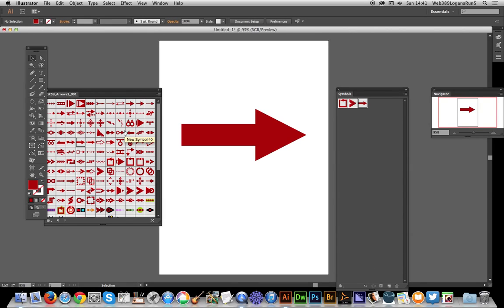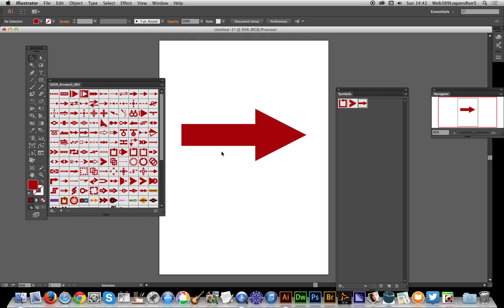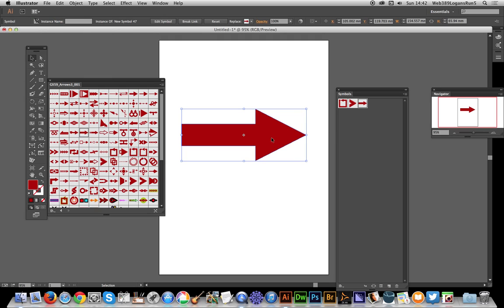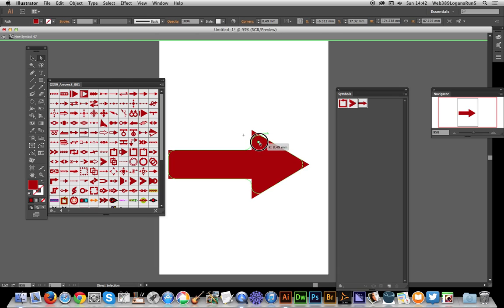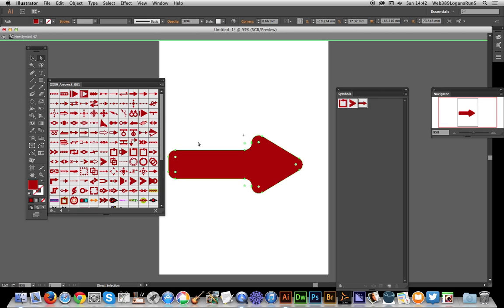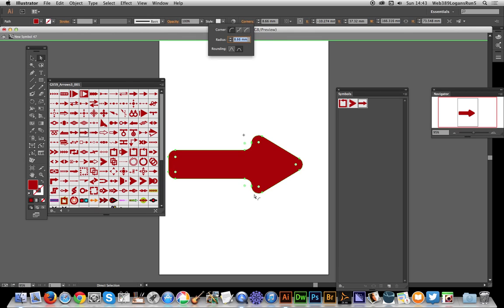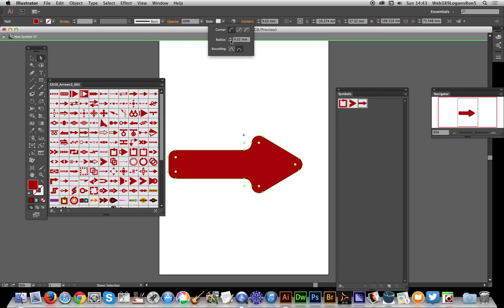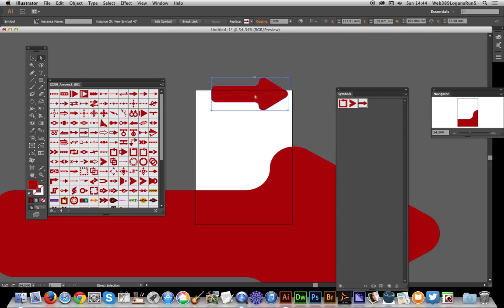How To Use Live Corner Feature With Symbols In Illustrator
With the new version of Illustrator  CC 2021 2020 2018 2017 etc you can modify symbols with the new live corner feature - so you can have rounded corners with arrows etc